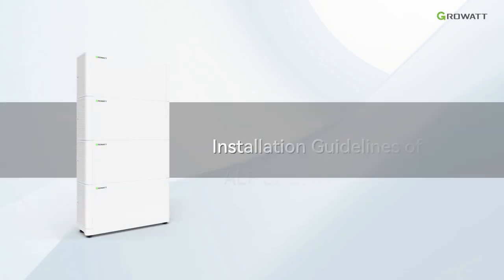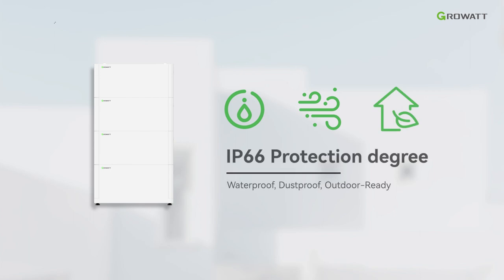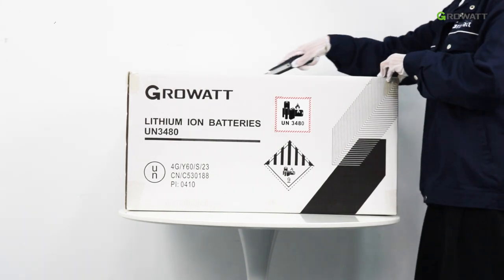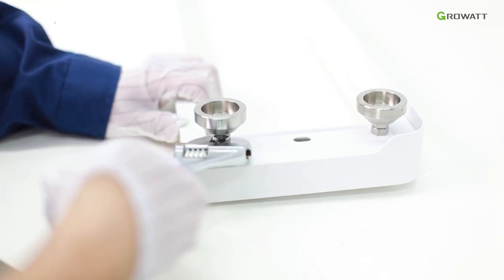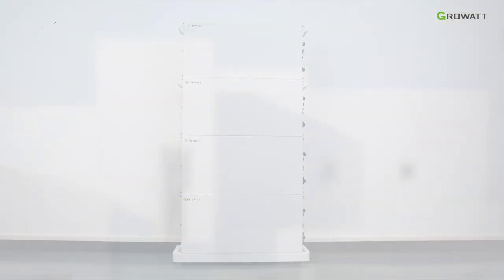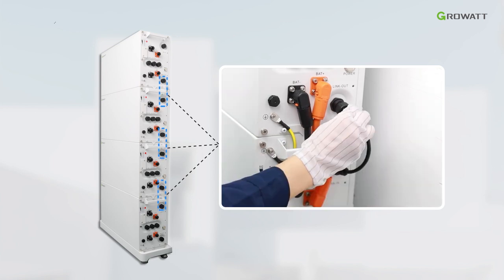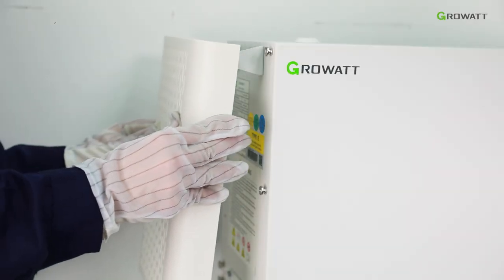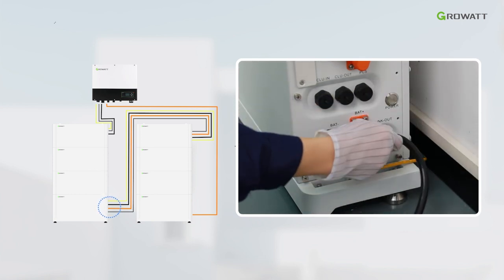Installation Guide: The Growatt ALP LV Battery System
Discover the seamless installation process of Growatt's innovative ALP LV Battery System, designed to revolutionize your renewable energy storage solutions. In this comprehensive guide, we'll walk you through the step-by-step installation of this cutting-edge energy storage technology, empowering you to harness the power of the sun and achieve energy independence.

Featuring Growatt's state-of-the-art Cobo-free LiFePO4 battery technology, the ALP LV Battery System offers unparalleled safety, reliability, and performance. With capacities ranging from 5 kWh to 40 kWh, this modular and versatile solution can be tailored to meet the unique energy needs of your residential, commercial, or industrial applications.

Unlock the future of sustainable energy with Growatt's ALP LV Battery System. Explore the possibilities and take the first step towards a greener, more self-sufficient energy future.